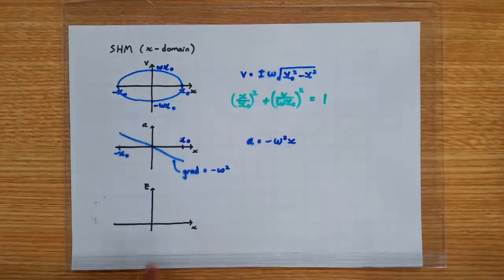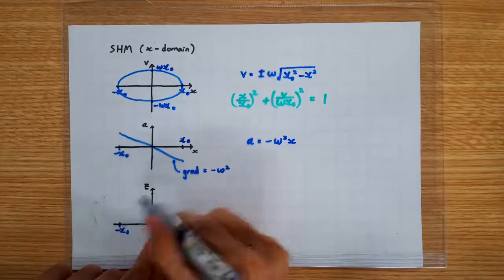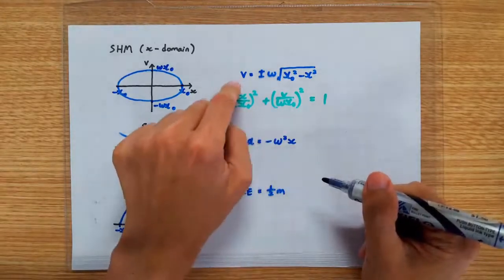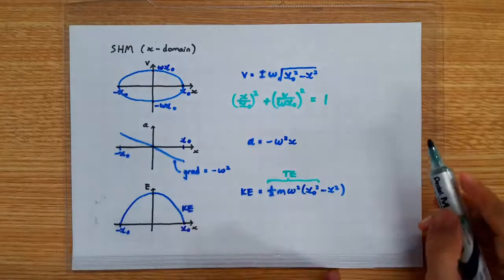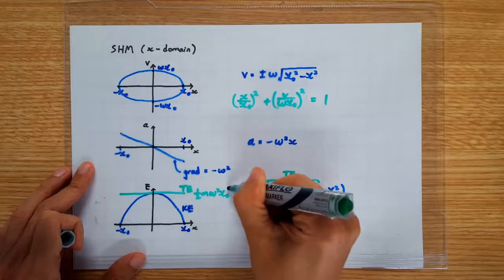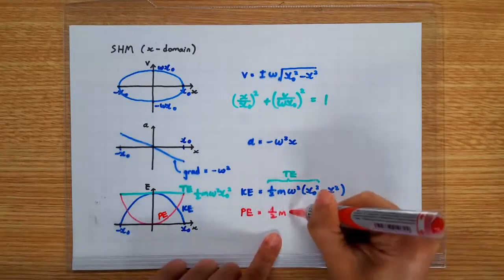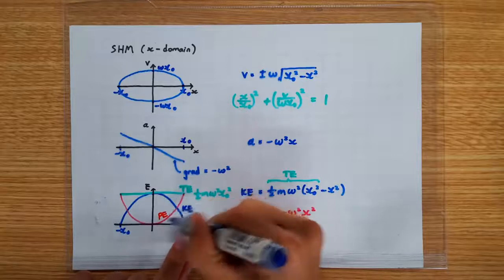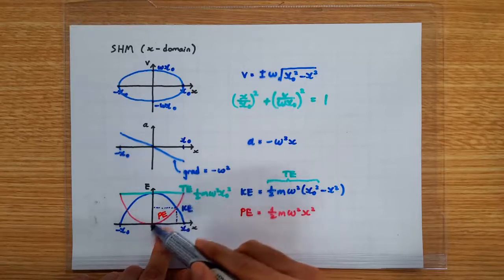8.3.3 Energy-Displacement Graphs of SHM